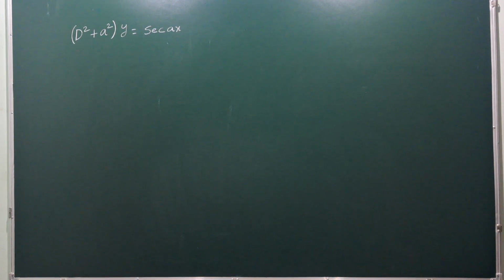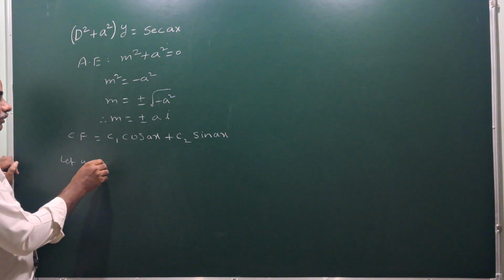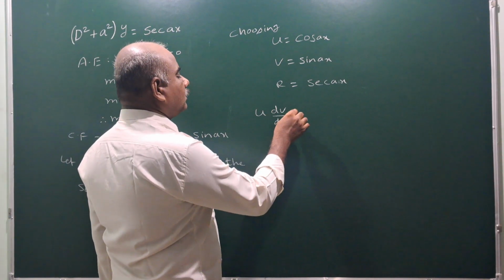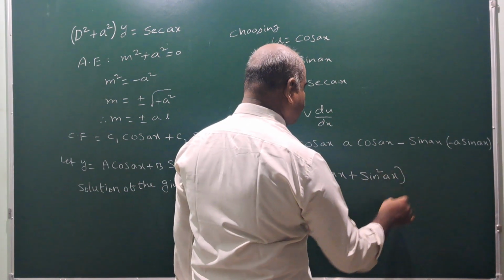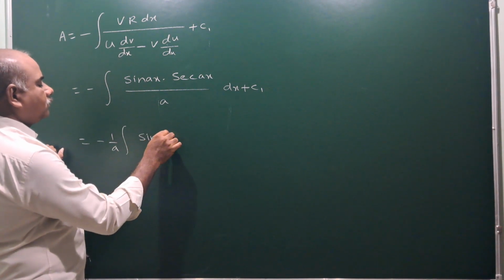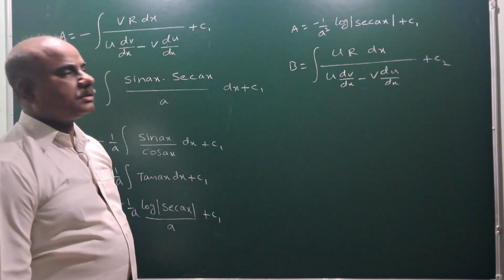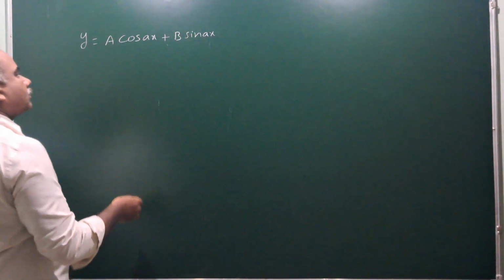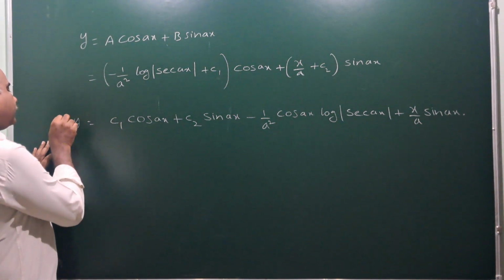hode btech bsc differentialequations